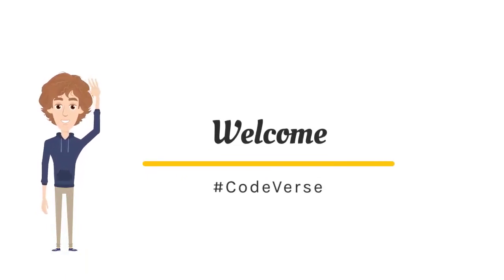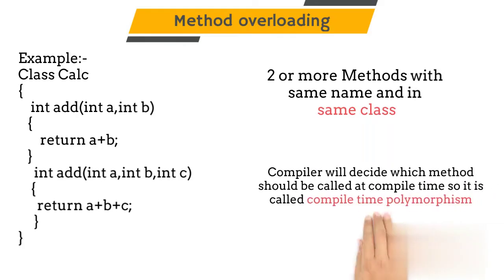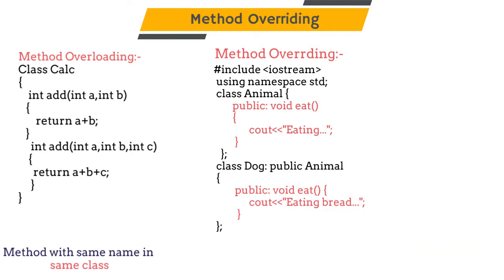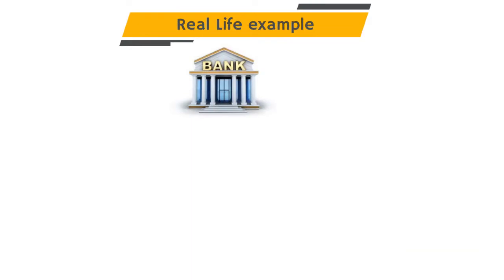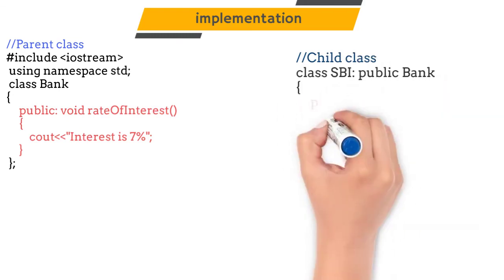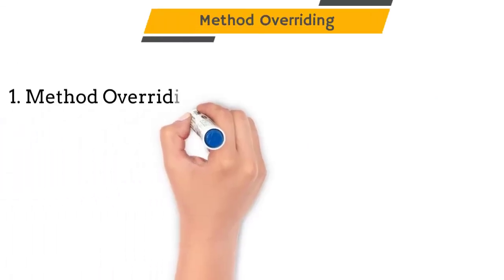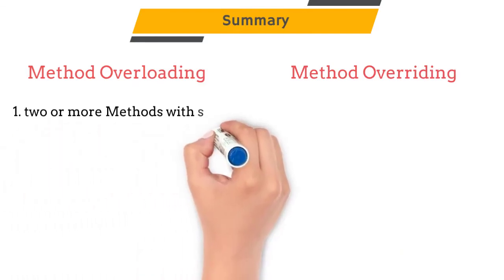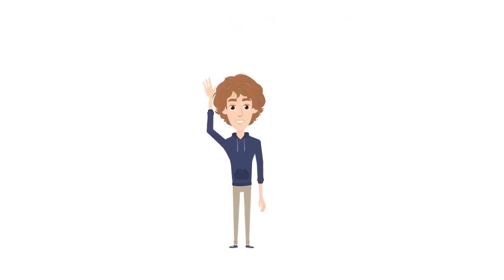Function Overriding Vs Function Overloading - An animated Way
1. Method Overriding
2. Method Overloading
3. Real life example of method overriding
4. Difference between Method overloading and Method overriding
5. Method overloading in animated way